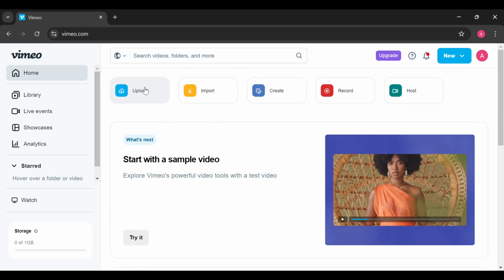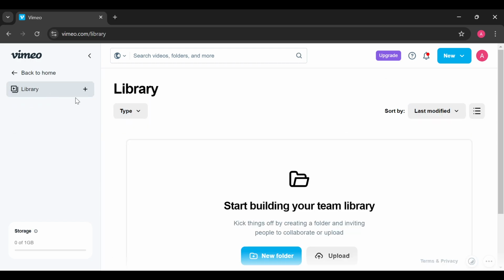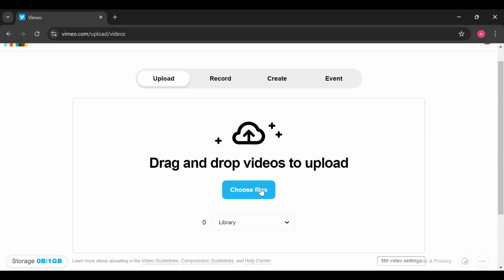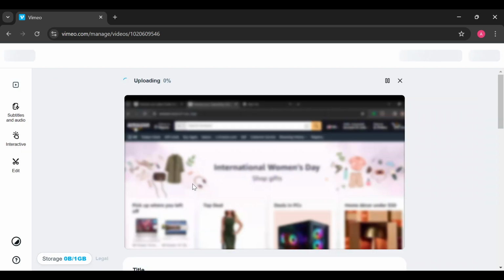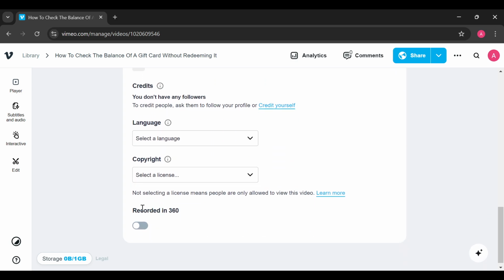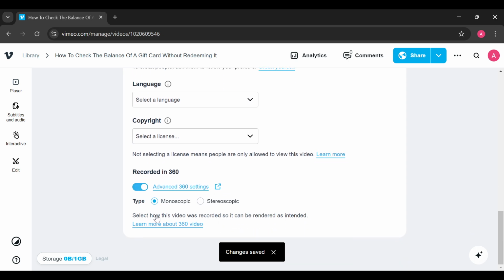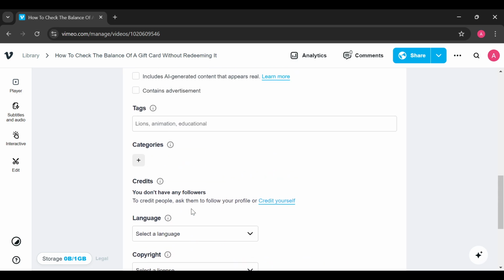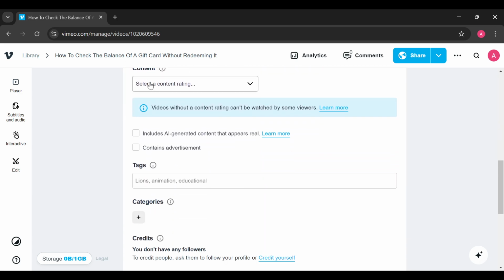How To Upload 360° Videos On Vimeo (Easiest Way)​​​​​​​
In this video I will show you How To Upload 360° Videos On Vimeo. It would be good if you watch the video until the end so that you don't miss important steps.